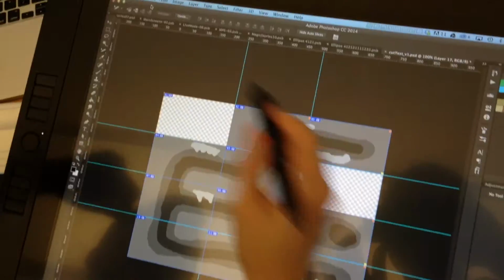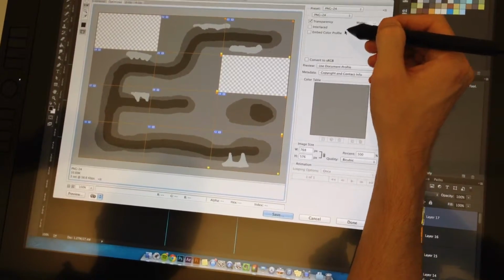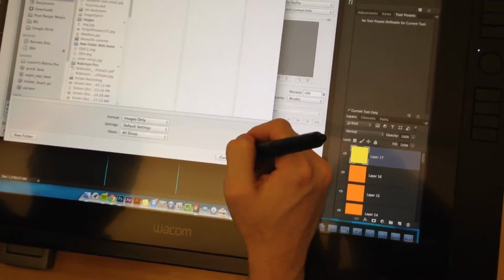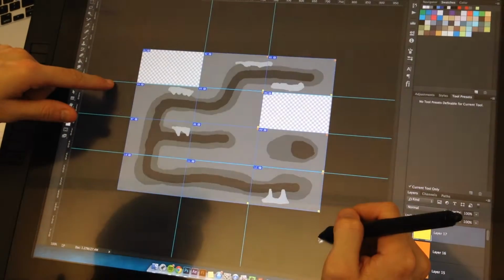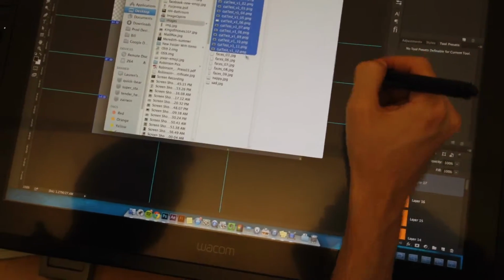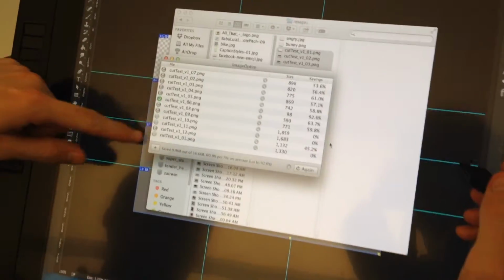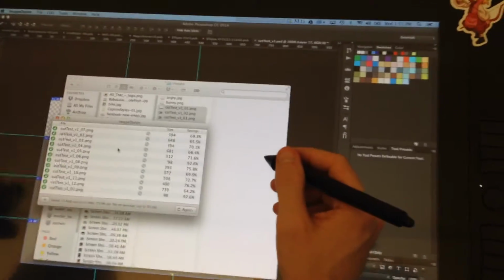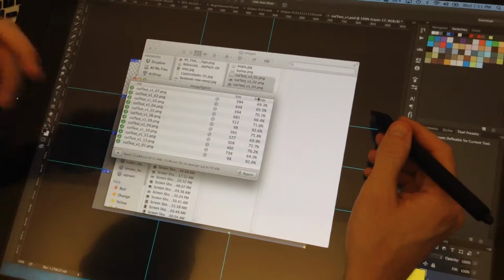Who Needs a BGcutter when you have PS? - Photoshop guides and slices to cut up & export PNGs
We had made a script to do this, but it's apparently already built in!
 Who knew?
  We didn't /:
   But now we do!